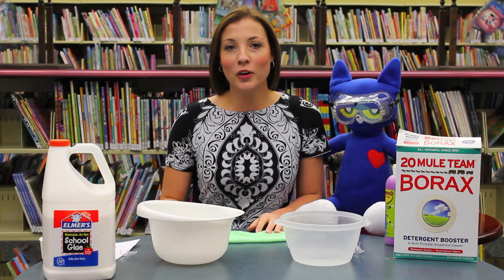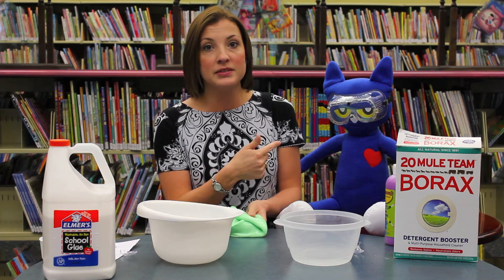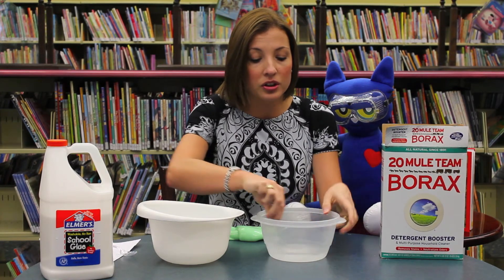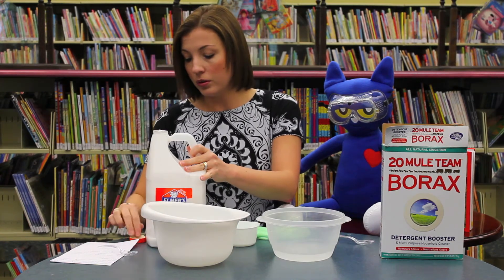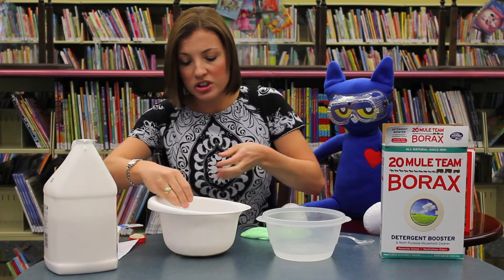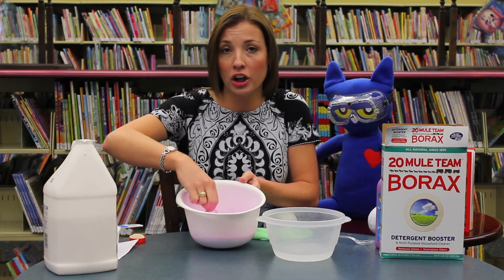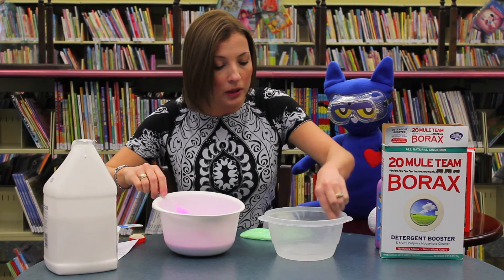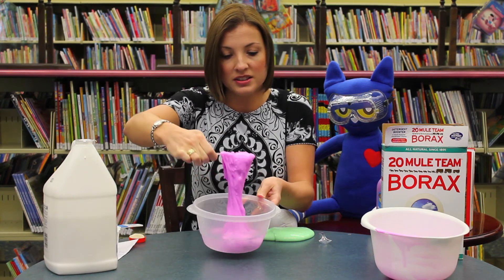Story Time - Slug Slime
Learn how to make a bucket of snail slime with Leah and her friend Pete!

Ingredients:
1 cup of water
2 tsp of borax
1 cup of school glue